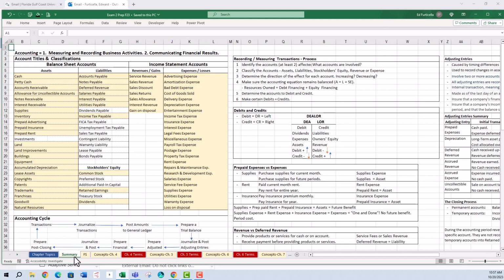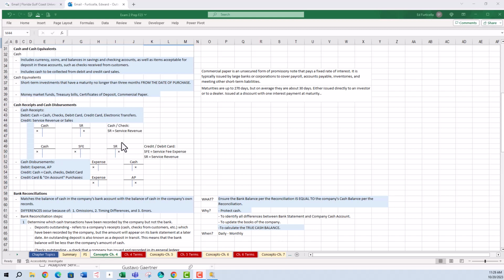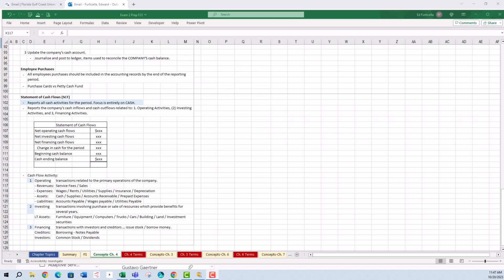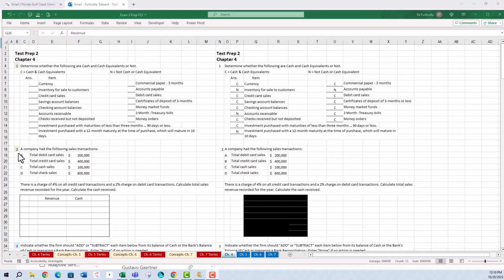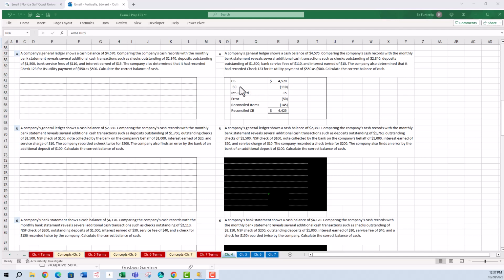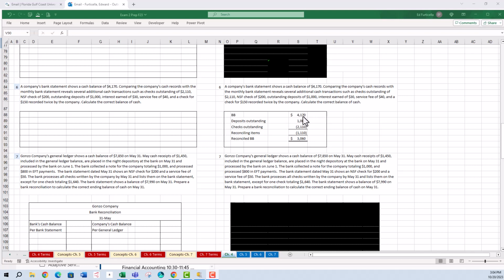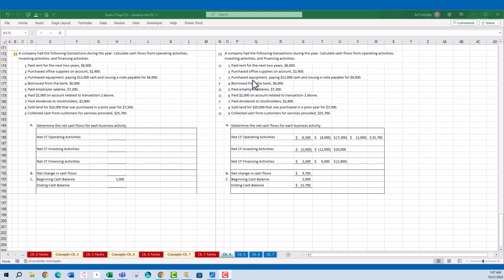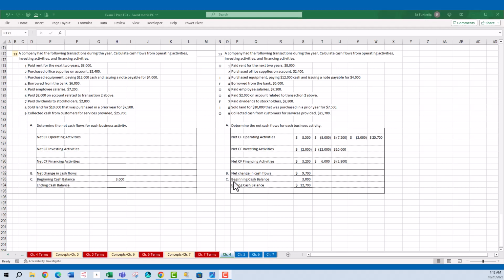Exam 2 Review Ch 4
Review of Internal Controls, Cash & Cash Equivalents, Bank Reconciliations, and the Statement of Cash Flows.